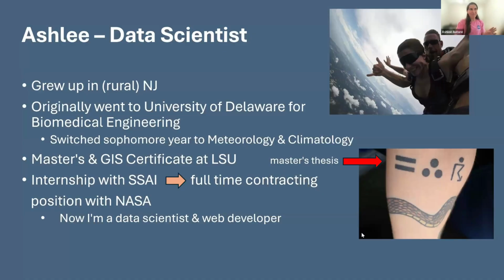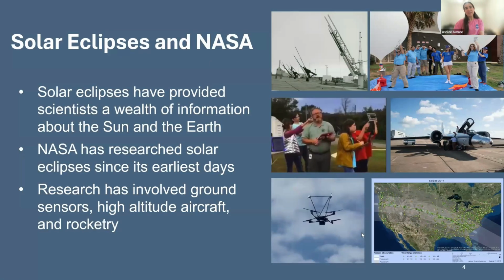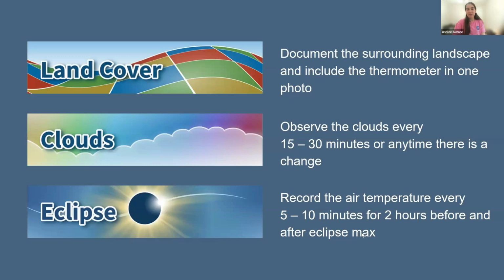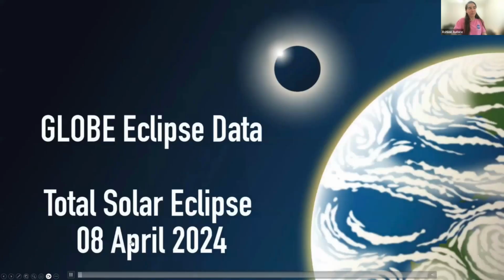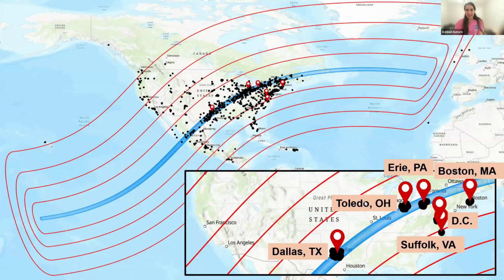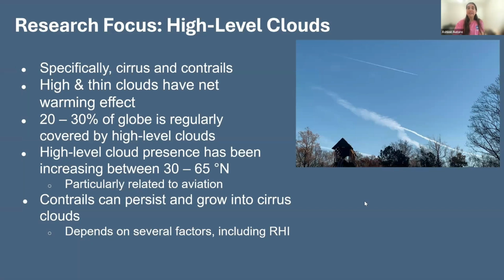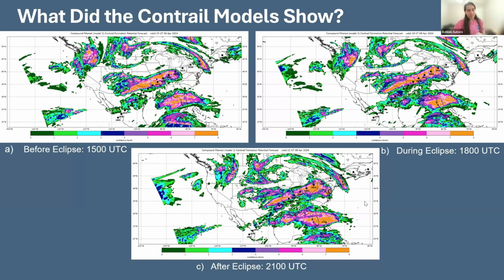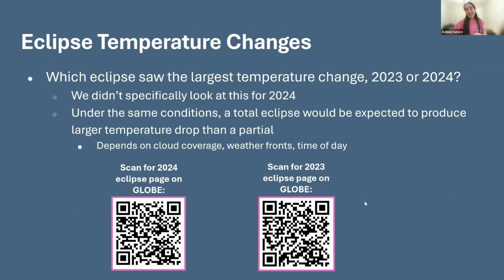GLOBE Observer Connect: April 2024 Eclipse Results (February 2025)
Eclipse results are in! On 13 February we had a conversation with Marilé Colón Robles and Ashlee Autore about what they learned from analyzing your April 2024 eclipse data. Read more in the blog "April 2024 GLOBE Eclipse Science Results,"